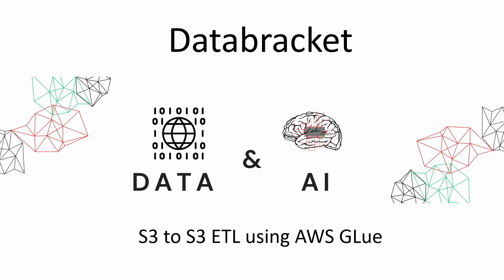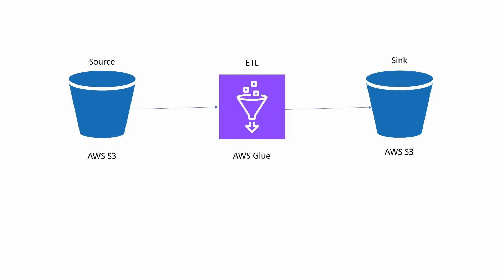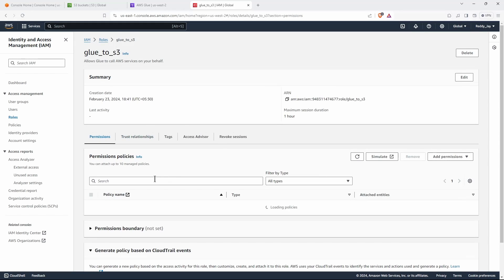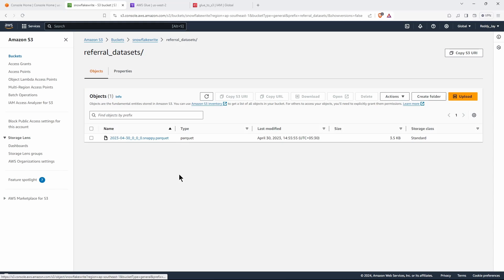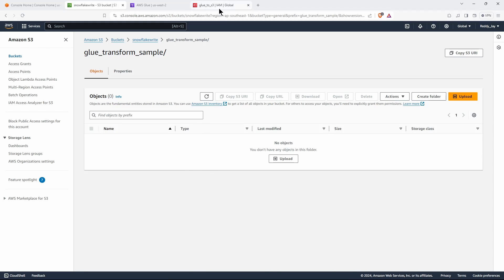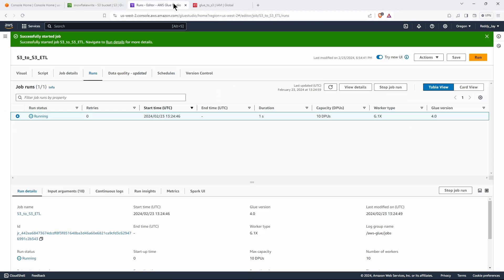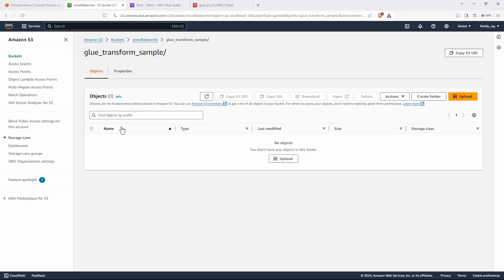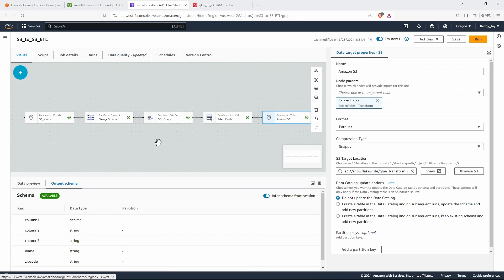How to Build Data Pipeline to Perform S3 to S3 ETL using AWS GLUE | Data Engineering Series | Cloud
Learn how to Transform S3 data using AWS Glue and load the transformed data into S3.

This first introductory demo showcases how to perform a basic transformation on parquet data such as data schema manipulation, filtering and casting data types from an S3 source, and writing the data to the S3 sink.

00:00 - Introduction
00:58 - Create AWS IAM Role for AWS Glue to access S3
02:54 - S3 Data Preview
03:35 - Glue Visual ETL page overview
04:40 - S3 Data load
06:45 - S3 Data Preview
07:35 - Data Transformation using AWS Glue Nodes
13:00 - Data Load into AWS S3
14:00 - Pipeline flow explained